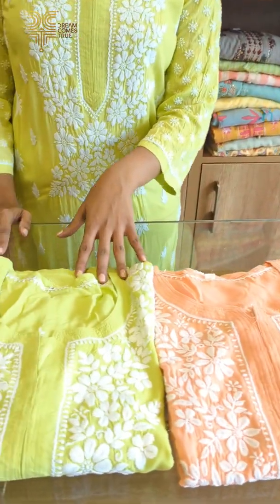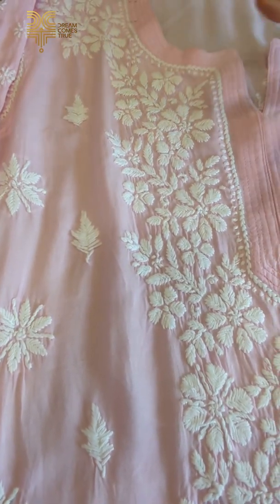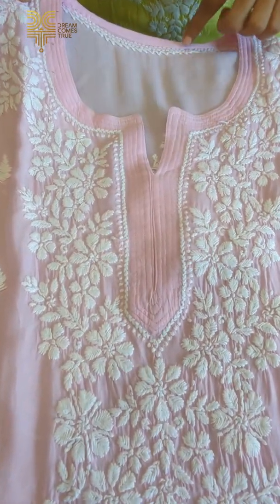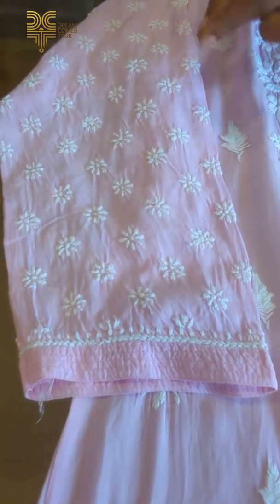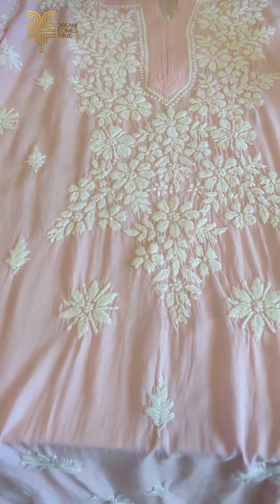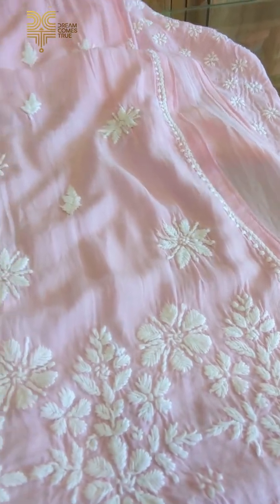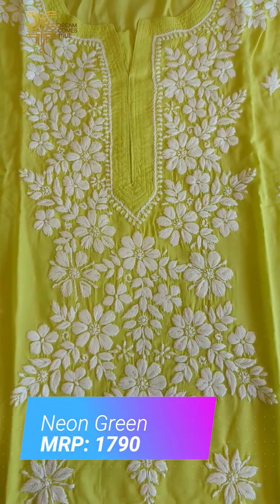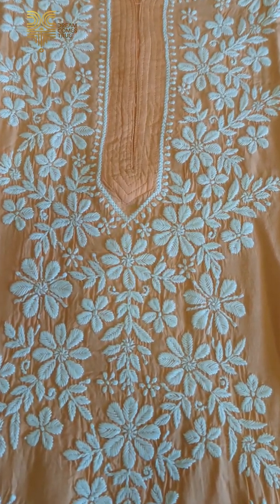Modal cotton chikankari kurta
DCT CLOTHING STORE
Level 1 (Above Cafe 39) - Sapthagiri Building
Samoohamadom Road/Off Vaikom Road
Near Tripunithura BSNL office
Tripunithura, Ernakulam (Cochin)